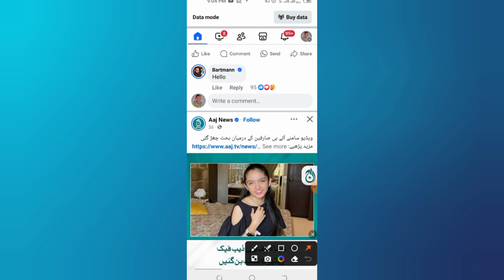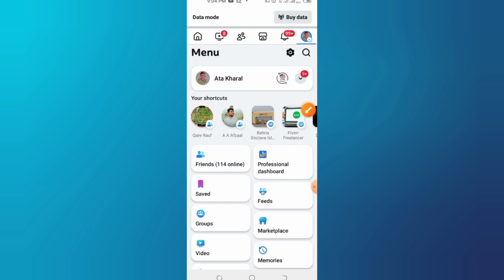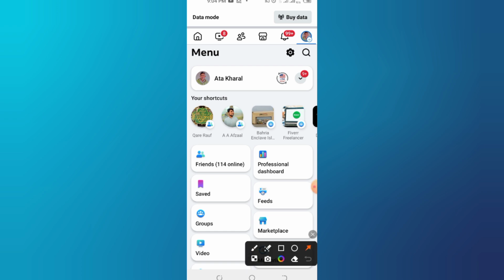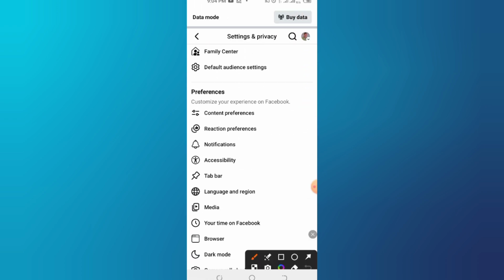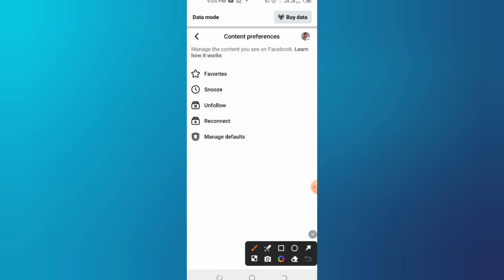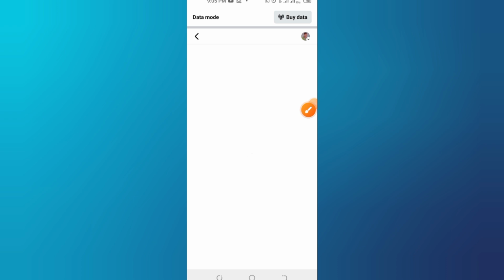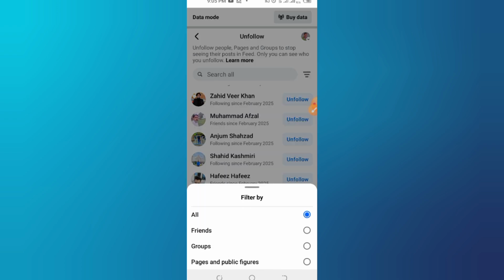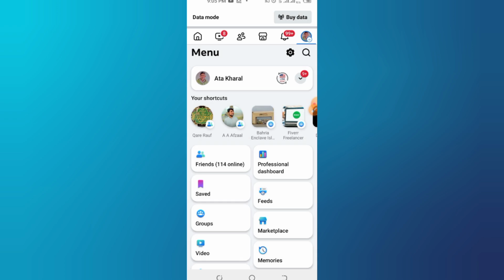"How to Reset Your Facebook Feed":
Tired of seeing the same posts on your Facebook feed?
In this step-by-step tutorial, I’ll show you how to reset and refresh your Facebook feed so you can start seeing more relevant content again. Whether you're tired of old suggestions, irrelevant posts, or the algorithm just feels off—this video will help you fix it!

In this video, you’ll learn:

How the Facebook algorithm works

How to reset your feed preferences

How to unfollow, snooze, or prioritize friends & pages

Tips to improve the content you see daily

Make your Facebook experience better—watch now!